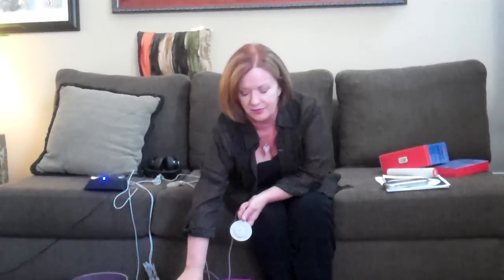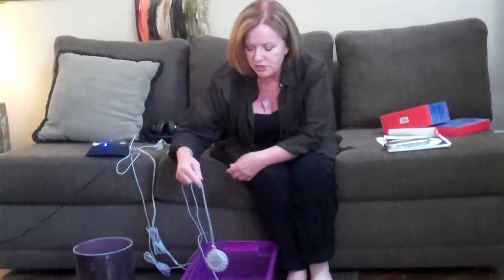Crystal bowl therapy with water and sound: The Benefits part 1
Using waterproof speakers and specific healing frequencies a footbath and or handbath can become a deep healing and profoundly relaxing experience.
for more Sound Therapy
Music from Nexneuro.com, MusicalMedicine.net, Neuroacoustic.com and Quantumk.co.uk.  Parts from   Parts-express.com